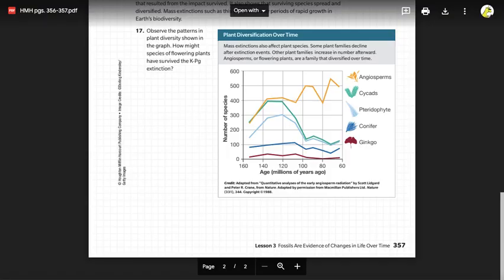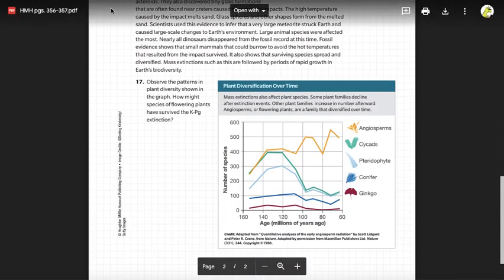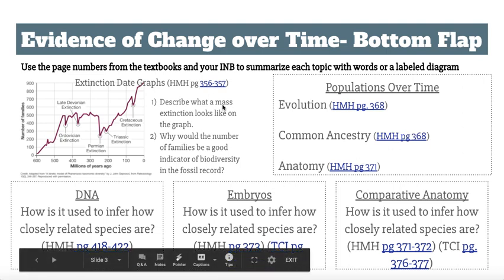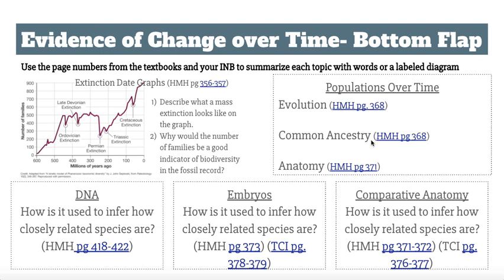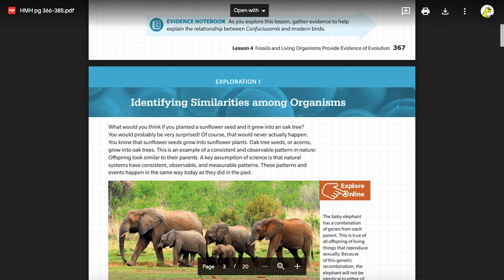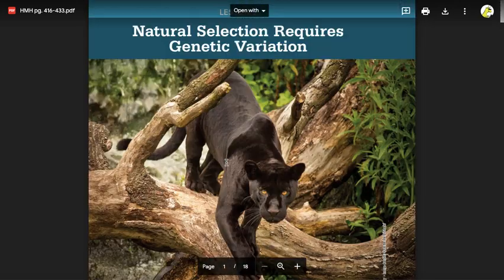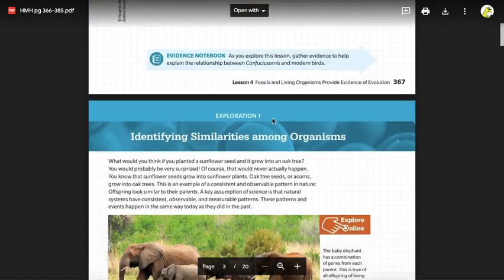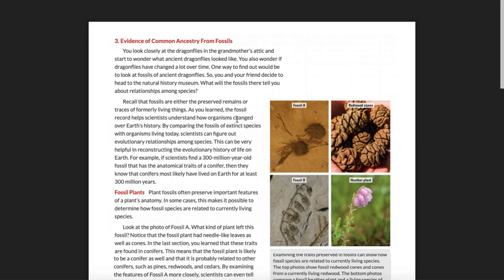Martin's Daily Message4 1 20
UMS Science 8 Unit 5 Foldable bottom flap for Evidence of Change Over Time and the resources to help finish this section.